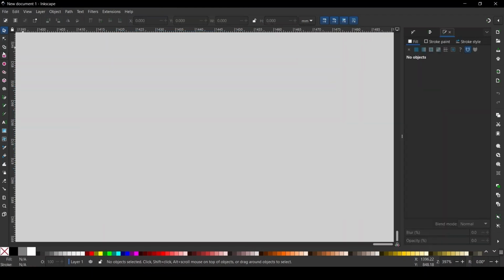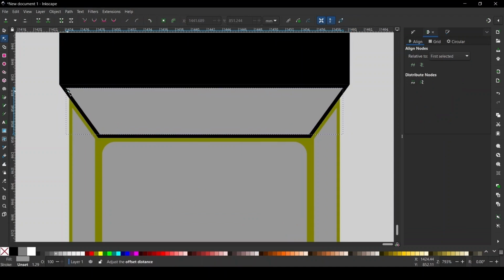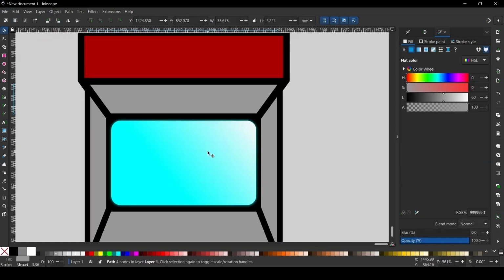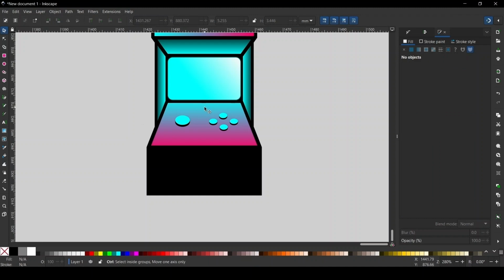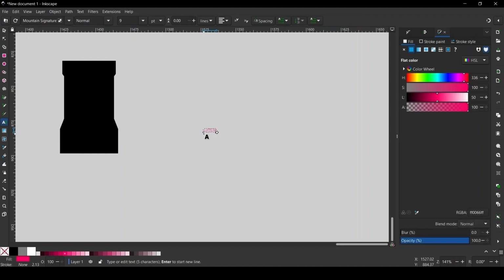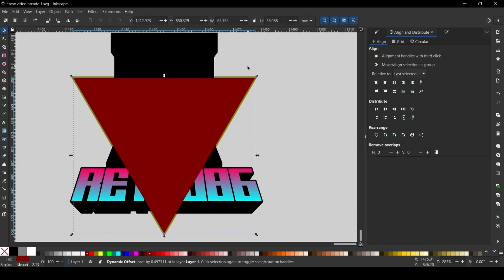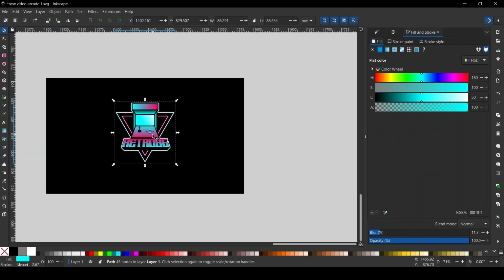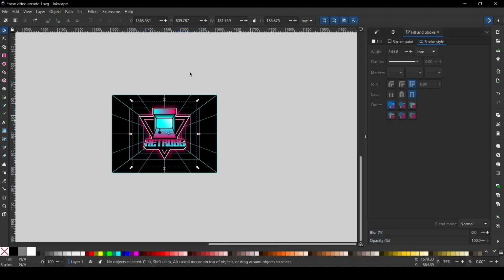Make this retro arcade logo in inkcsape .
Hey in this video ill make this retro arcade logo from scratch in inkcsape and ill explain each step as I do it .